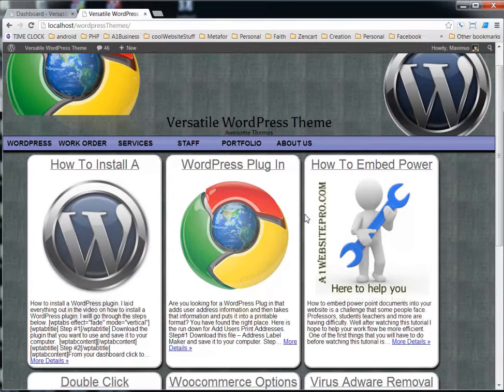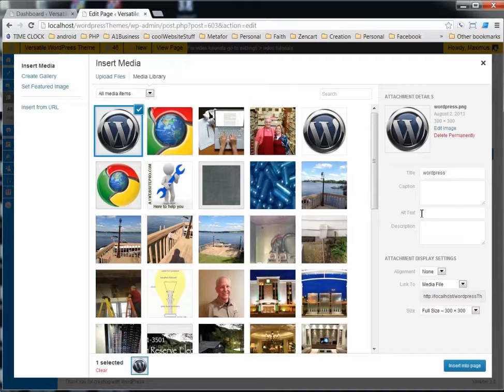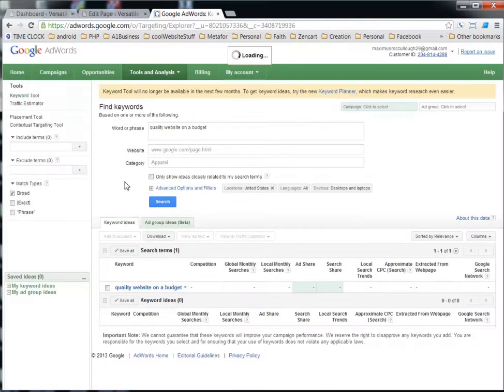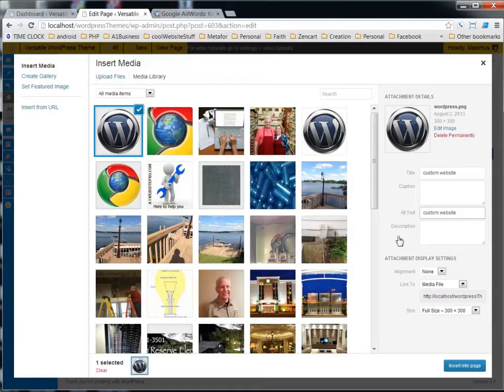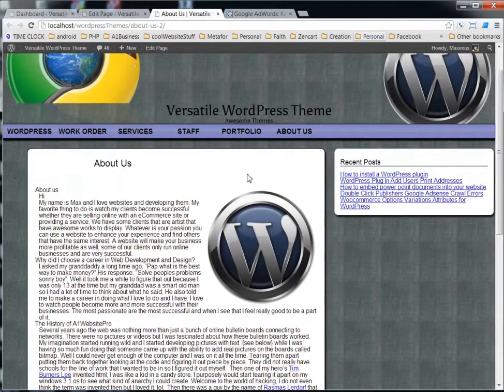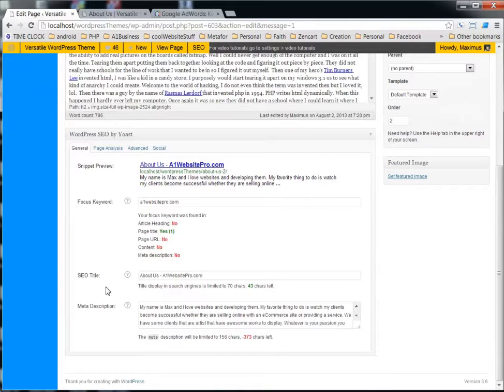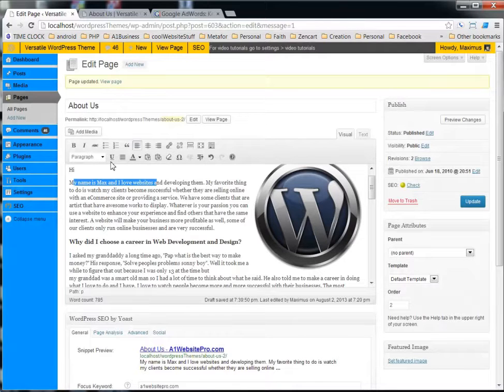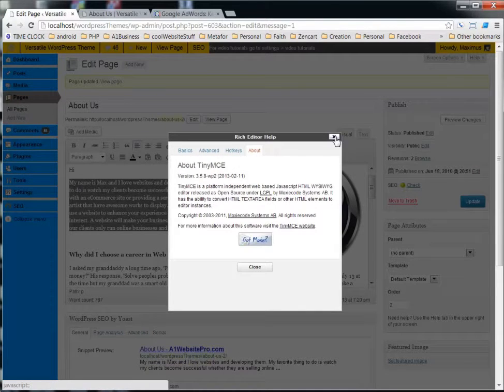Part #2 Pages in WordPRess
This tutorial shows you how to add and edit pages in your wordpress website.